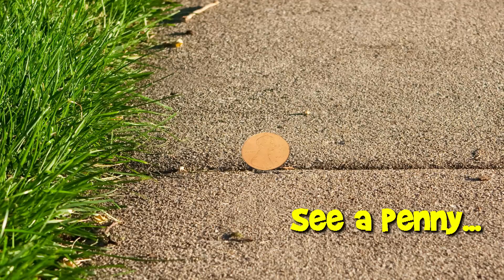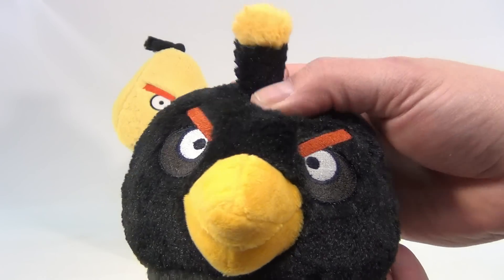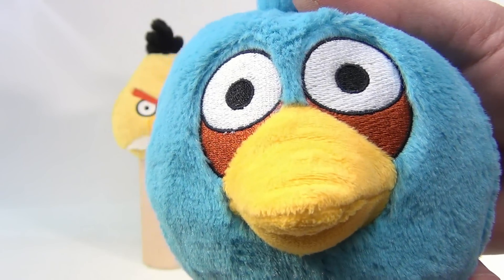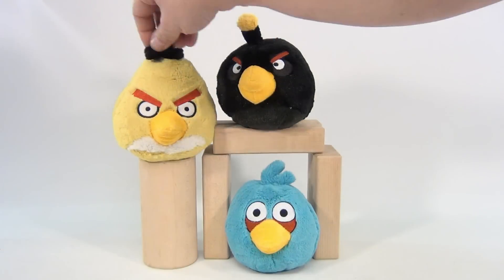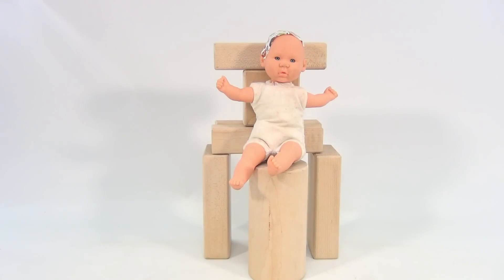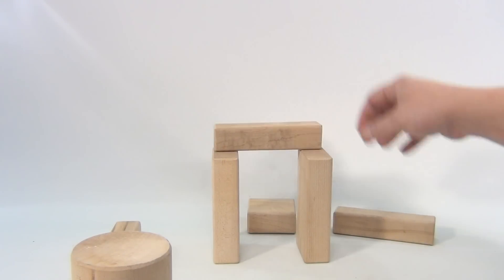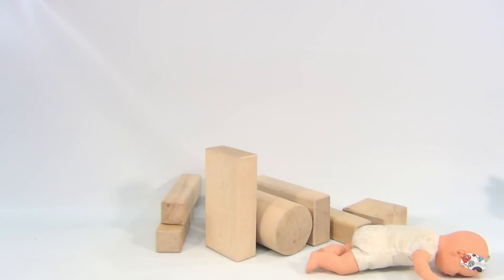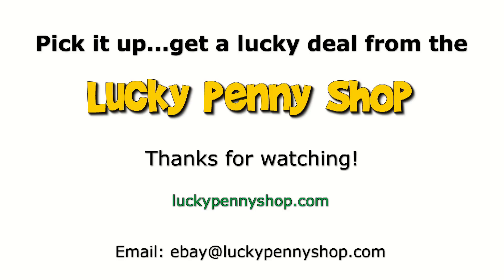Angry Birds 5" Plush Toys vs. Crash Test Dummy Baby Doll!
​​​Watch our product feature video for three plush Angry Birds toys, as they challenge a little baby doll to a fun game. All in good fun. the baby was fine and walked away unharmed!